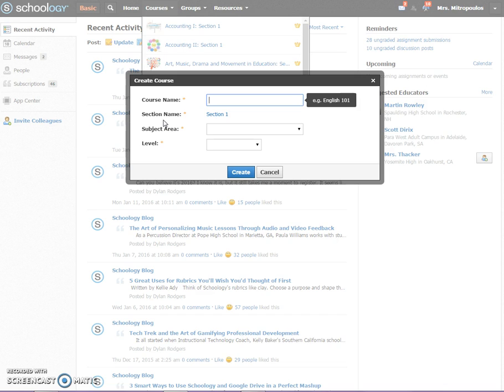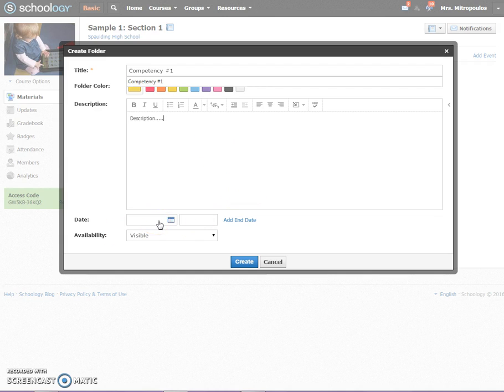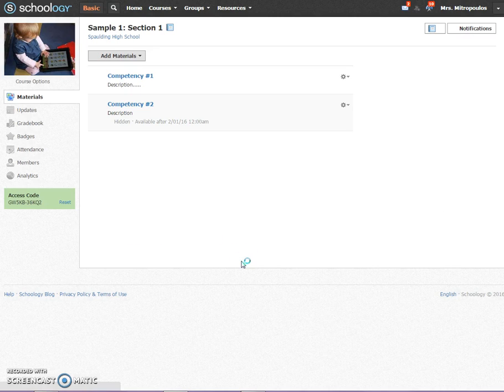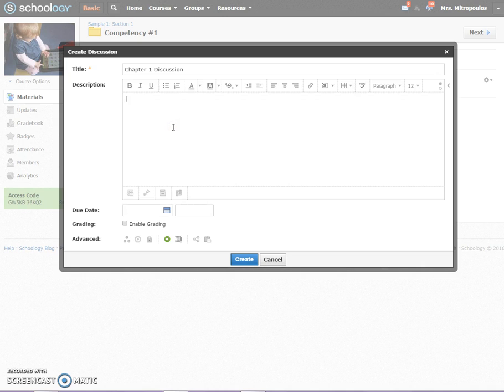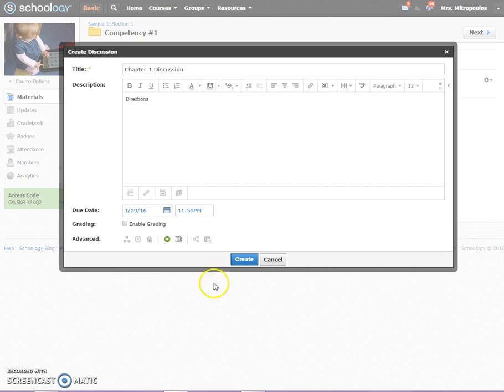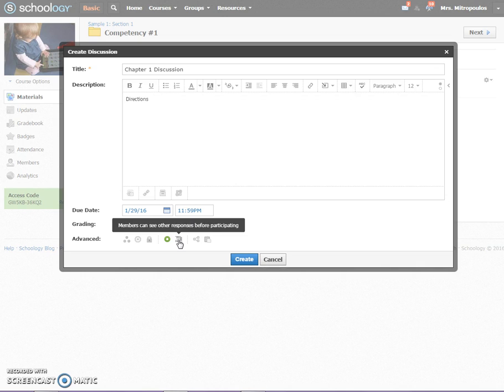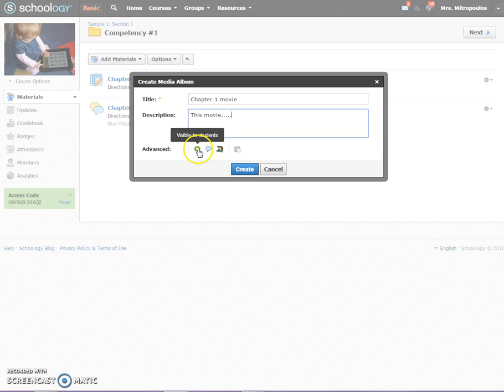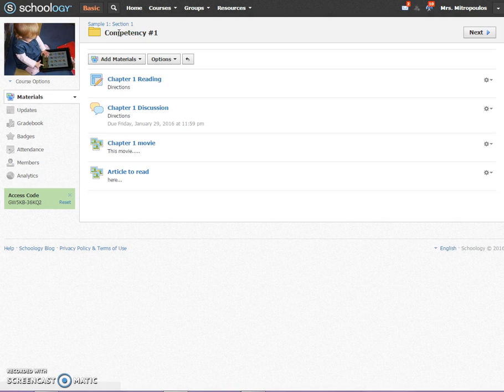Schoology How To